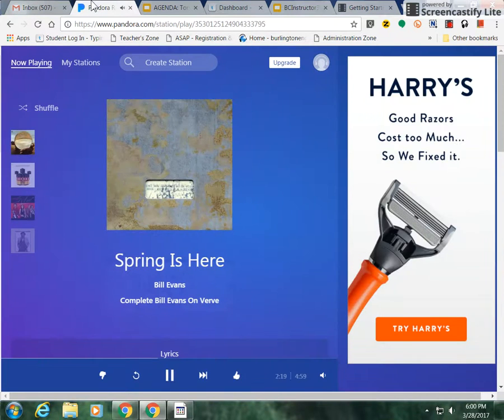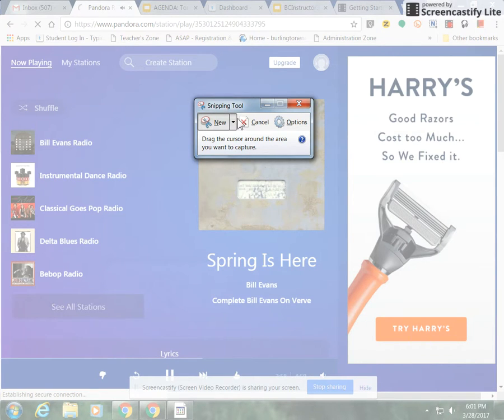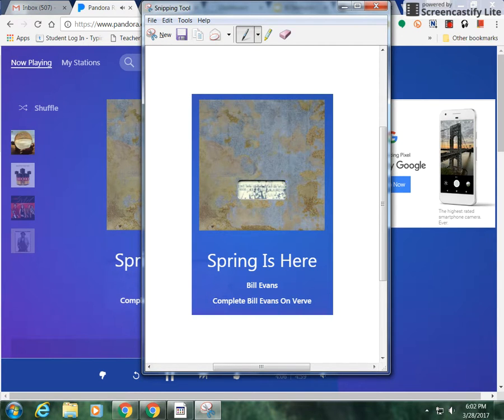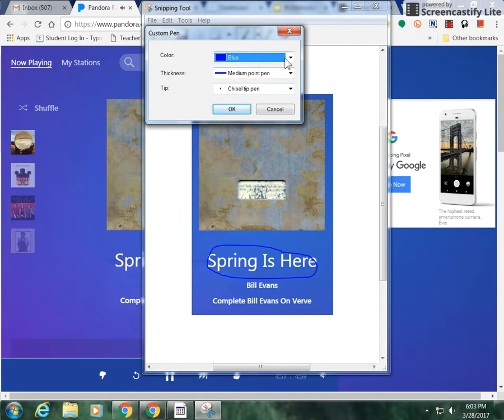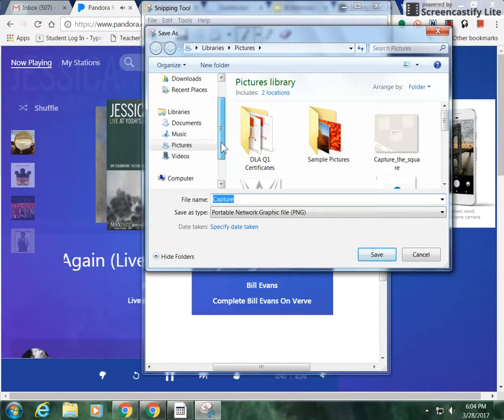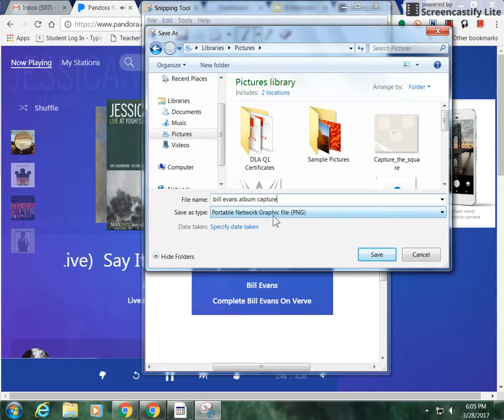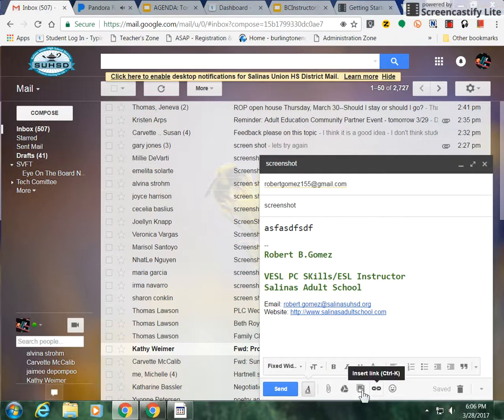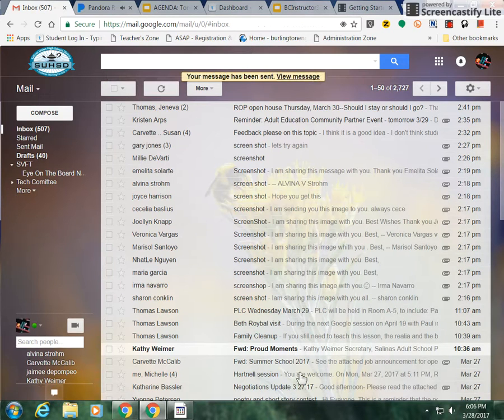How to use Snipping Tool and send attachments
By the end of this video you will know how to take a screenshot using the Snipping Tool, save it to your hard drive and attach it to your email message.